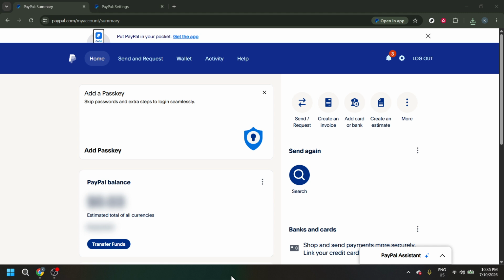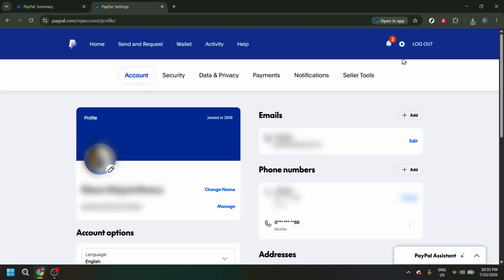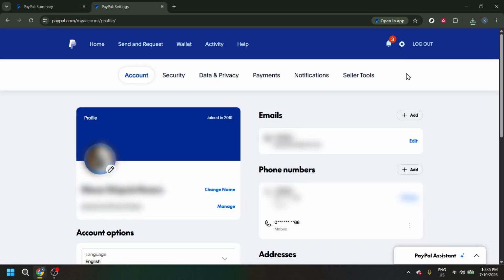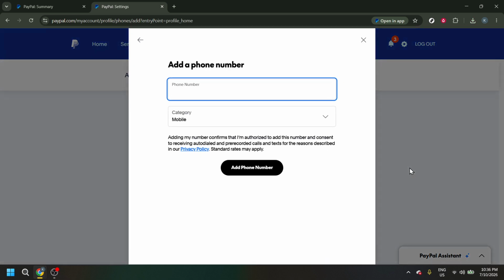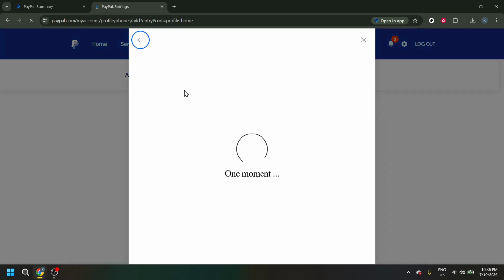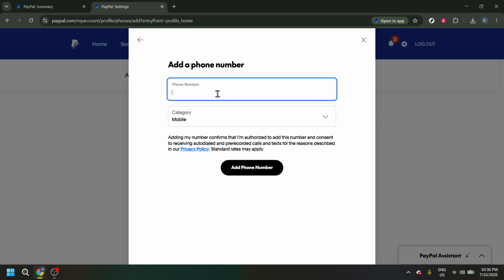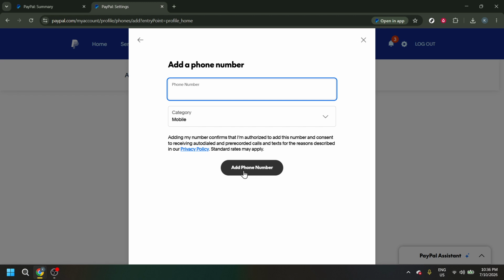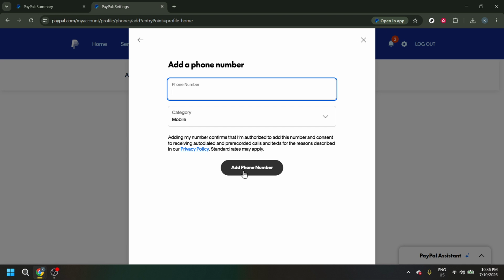How to add a phone number to PayPal account (Step By Step 2026)